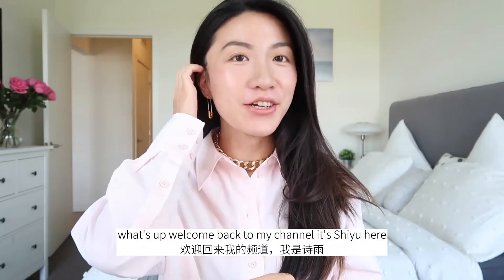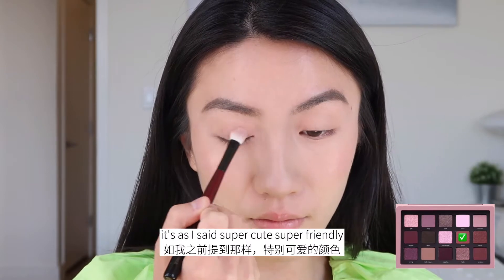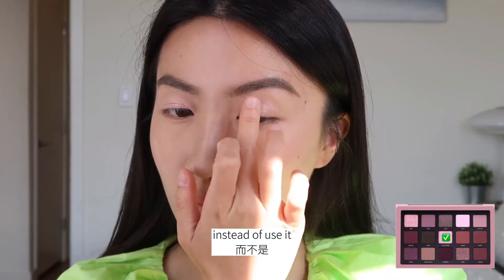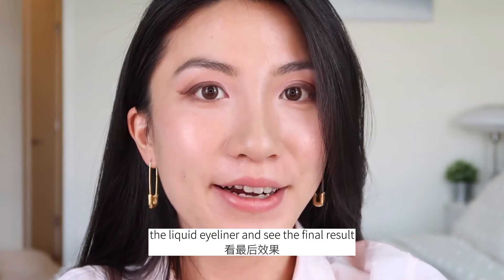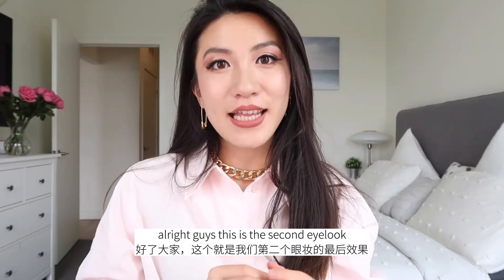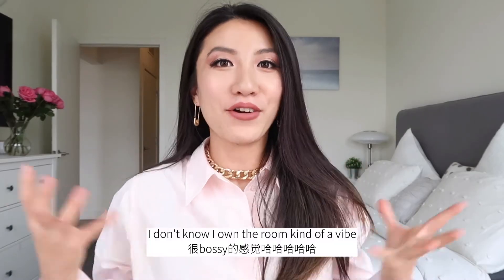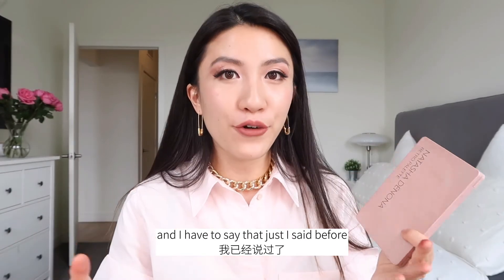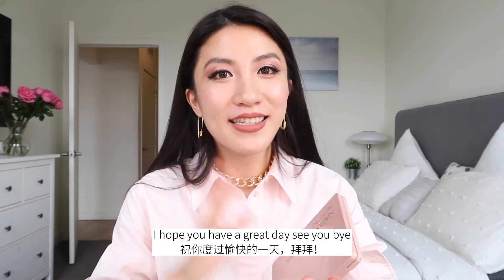NATASHA DENONA RETRO PALETTE FINAL REVIEW | 2 MORE EYELOOK DEMO + ALL 15 SHADES ON LIDS +COMPARISONS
Hi guys! In today's video, let's make some final review marks on the retro palette!
0:00 Intro

1:25 All 15 Shades on Eyes
I tried out all 15 shades individually on my lids, so hopefully that's gonna help you guys imagine how the colors would transfer when in use.

5:37 Eyelook Demo 1
I did 2 more new looks with the palette, an all matte daily purple-pink eye, and,

8:47 Eyelook Demo 2
an eyelook created using both the glam and the retro palette.

12:00 Compare to Naughty
I did a comparison swatch between Naughty palette from Huda and Retro. Guess what? Their color stories are just largely similar, but there is something that distinguishes them significantly, too.

14:54 Concluding Remarks
Wanna know my final two cents on the Retro palette, then keep on watching!

xoxos,
Shiyu